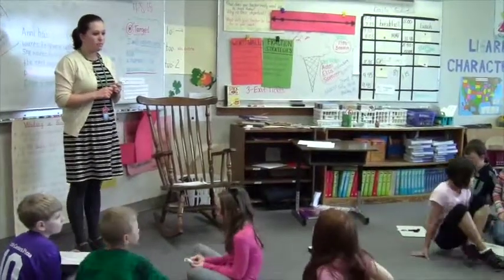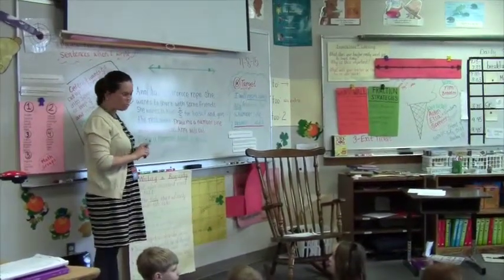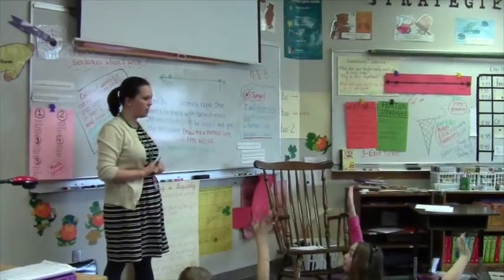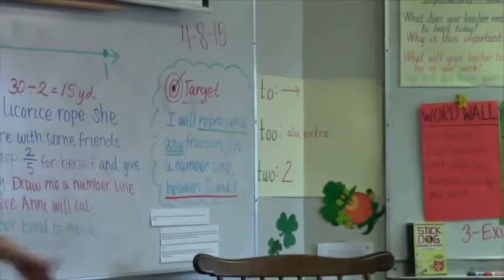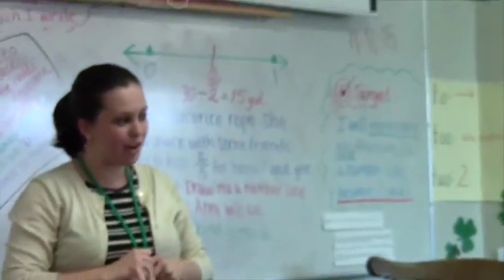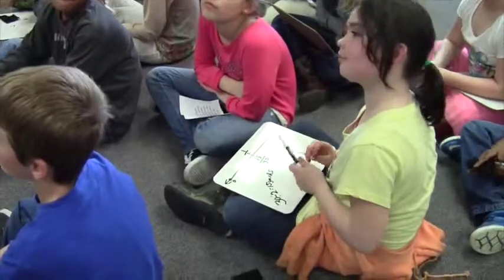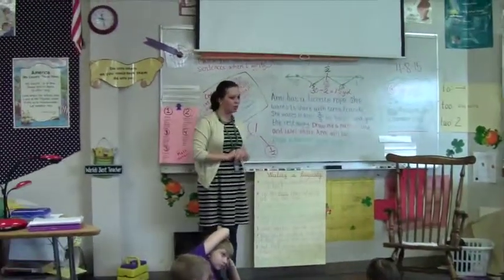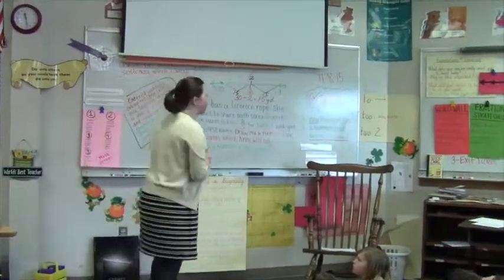Sarah MacDonald Instruction Clip